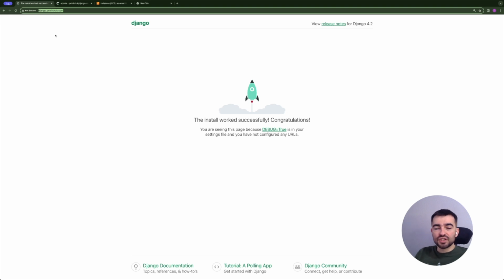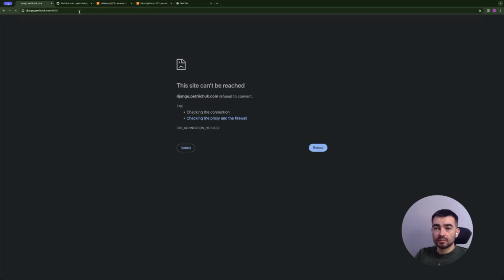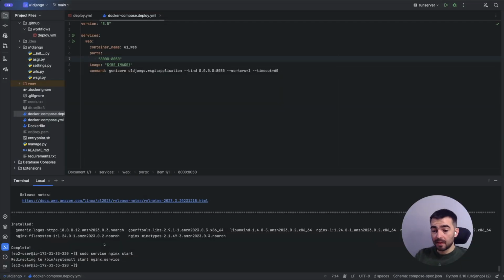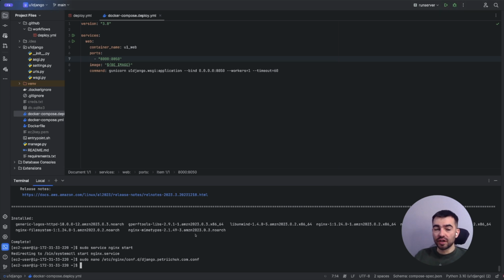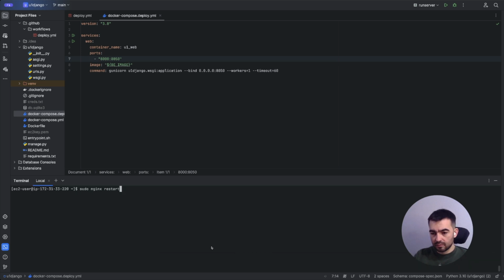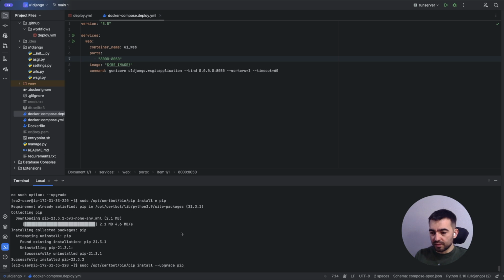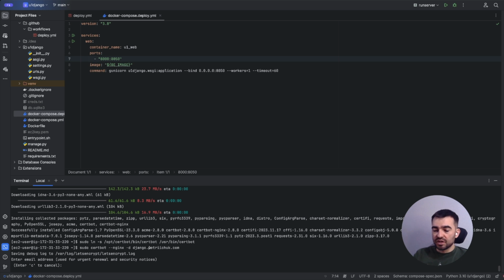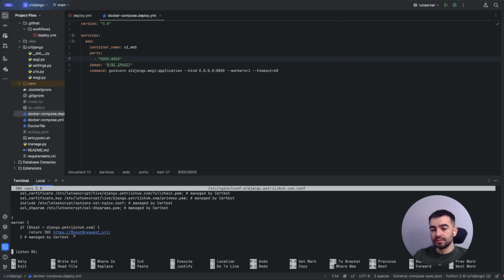Switch your app from HTTP to HTTPS with NGINX and Letsencrypt. Make Django app secured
Secure your Django app deployed with docker by adding extra Nginx layer at EC2 server.
Nginx tutorial.

00:00 Intro
02:11 Open 8000 port at AWS security group
03:27 Installation NGINX
04:40 Create Nginx config for domain
09:20 Install certbot for letsencrypt certificate creating
11:15 Generate certificate